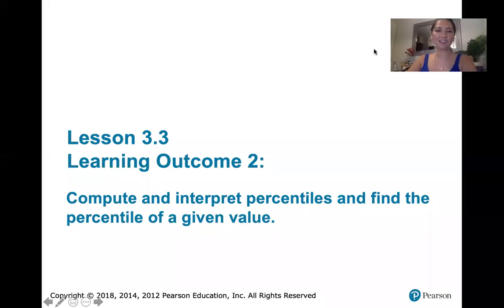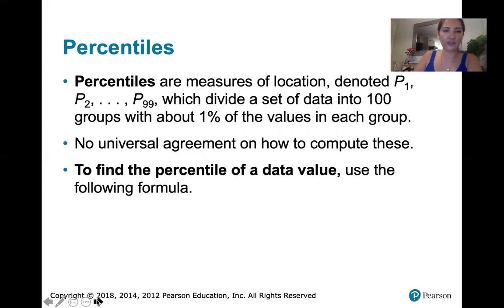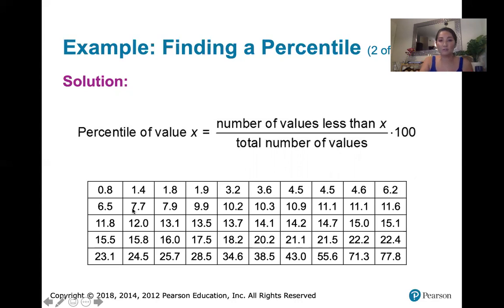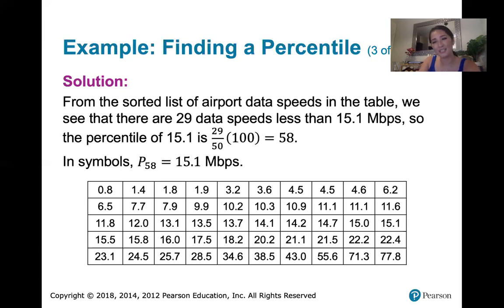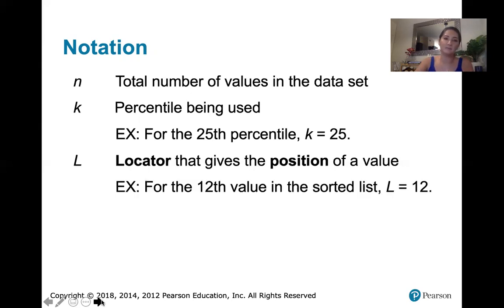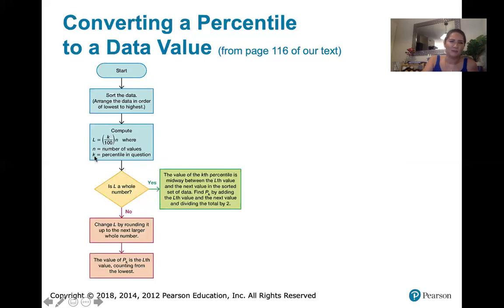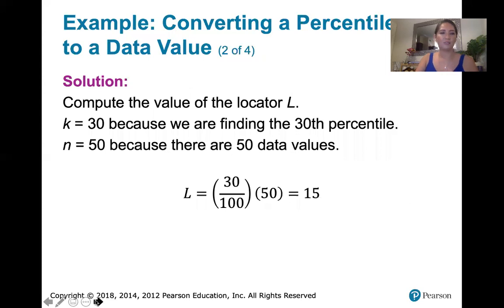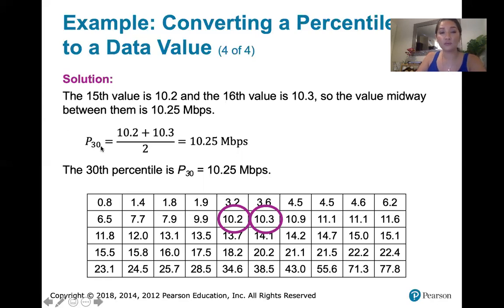3.3.2 Measures of Relative Standing and Boxplots - Percentiles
This video is a supplement for MATH 2193: Elementary Statistics at Tulsa Community College. This material is from section 3.3 of Essentials of Statistics, 6th edition, by Triola.

In this video, we define another measure of relative standing: percentiles, and discuss how to find the percentile associated with a given data value, and how to find the value at a certain percentile. There is no universal agreement on how these are calculated, so we use the conventions used by our textbook.